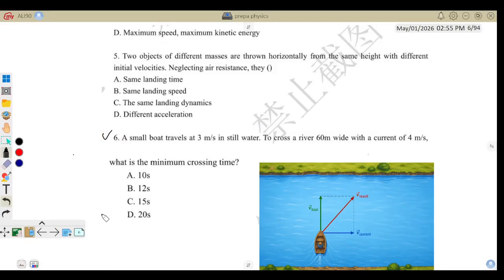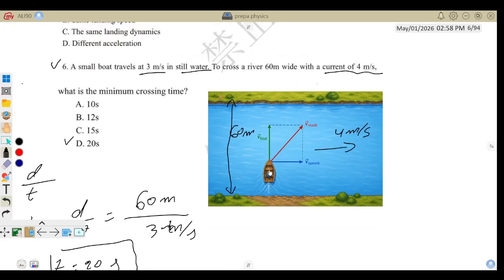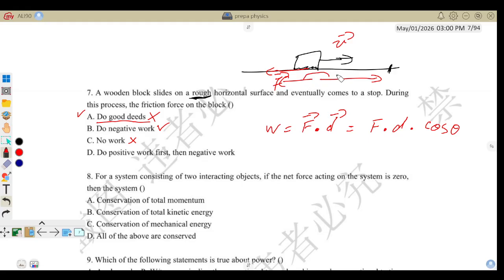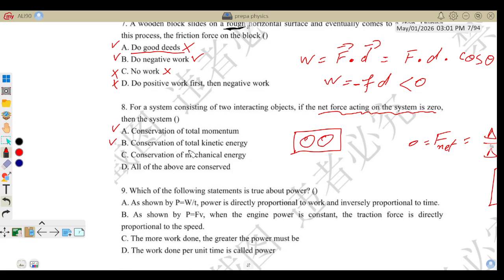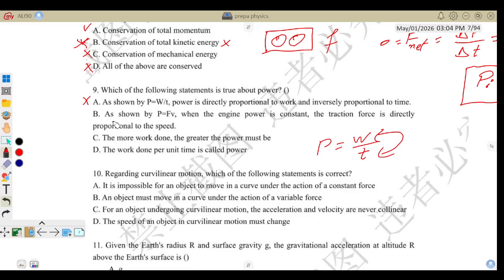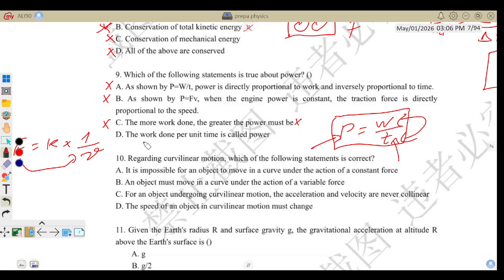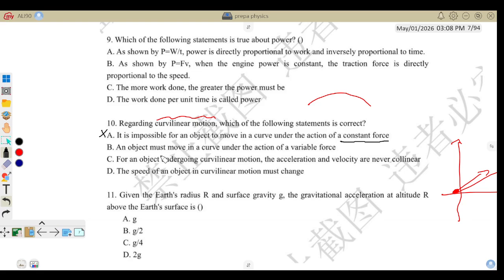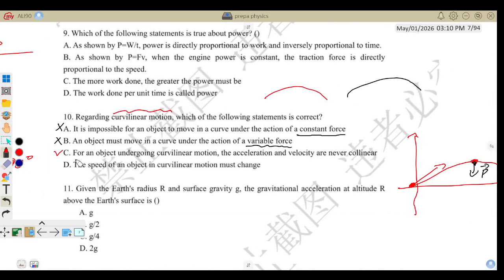Mastering Work, Power & Momentum | CSCA Physics Guide Part 2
Ready to master the core pillars of physics? This video breaks down 5 sample questions from the CSCA exam focusing on Work, Power, Momentum, and Curvilinear Motion. We provide step-by-step calculations and conceptual deep dives to help you build a solid foundation for your certification.

 Introduction
 Q6: Relative Velocity (Boat in a River)
 Q7: Work Done by Friction
 Q8: Conservation of Momentum
 Q9: Definition of Power
 Q10: Curvilinear Motion Logic